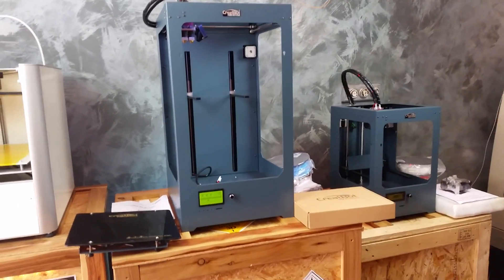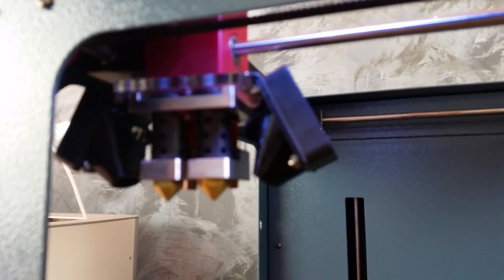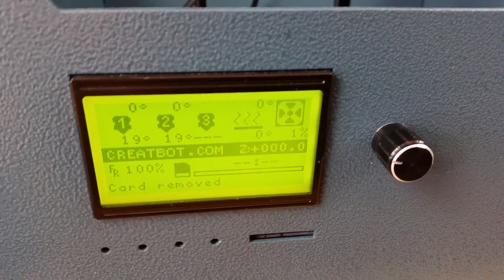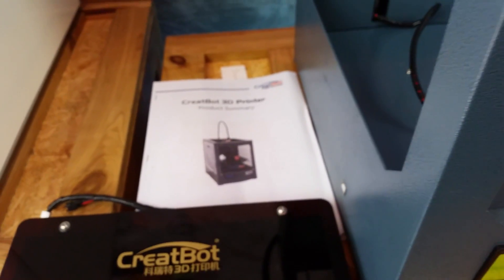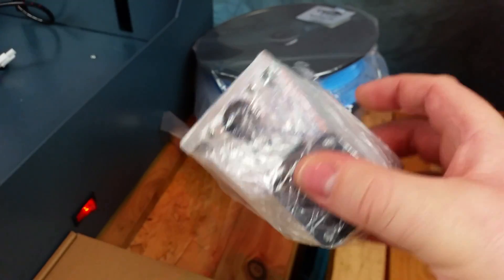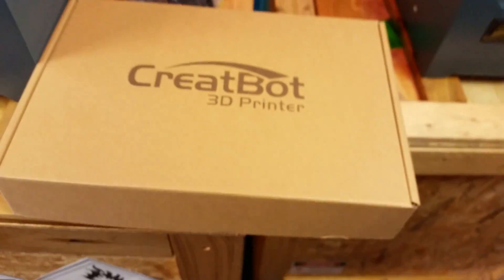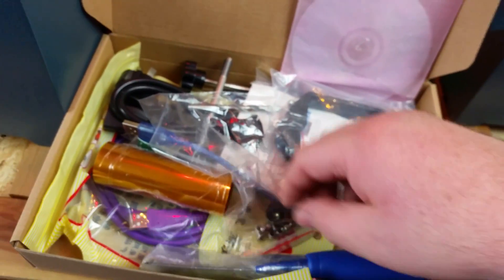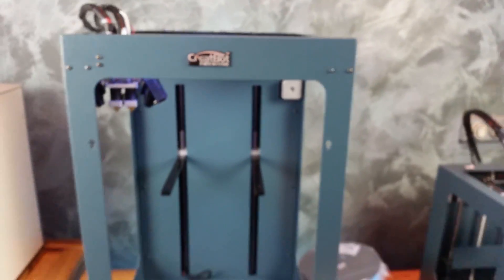CreatBot DH Series 28 litre 3D Printer Unboxing Review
This latest large format 3D Printer now available This dual head printer has a massive 250 x 250 x 450mm build volume, enclosed build chamber and heated glass head bed. A solid machine weighing in at 34kgs. It incorporates 3mm Bowden style extruders and shares a similar mechanical configuration to the Ultimaker2. It also shares it's open source CURA slicing software.